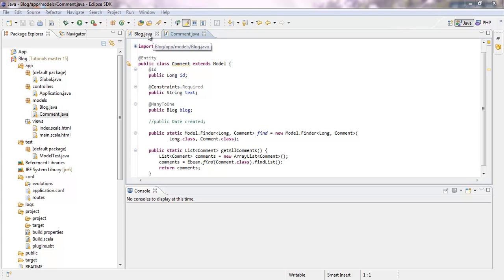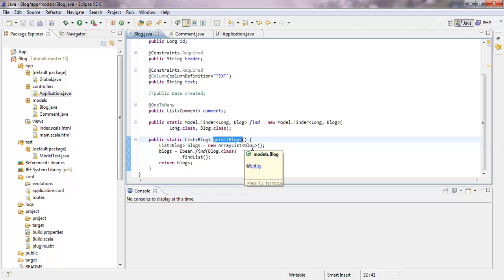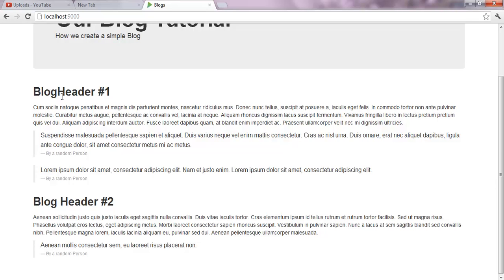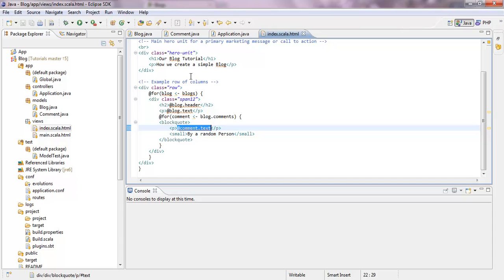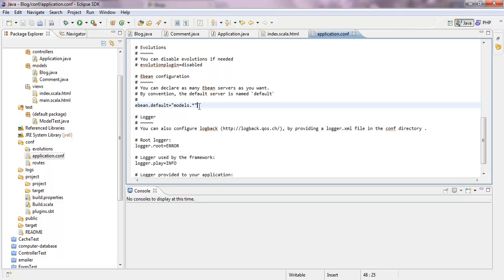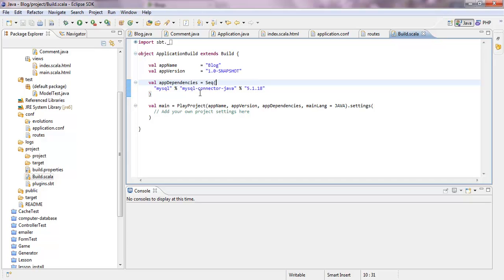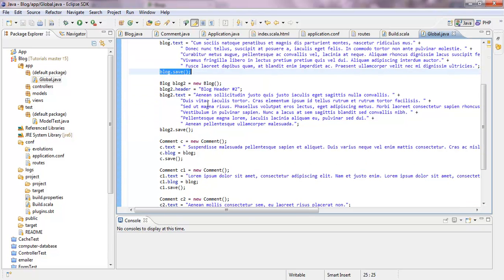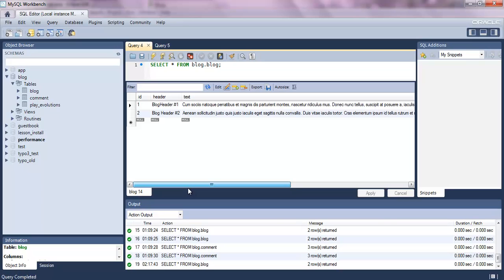Play Framework 2.0 Tutorial: Building a Blog Part 3 (Model, View, Global)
Basic functions to List all Blogs andComments on the index site. Also mysql Driver and bootstrap Data added. Play Framework 2.0